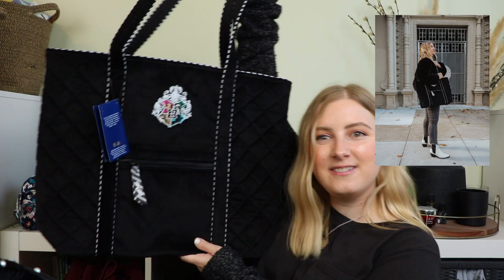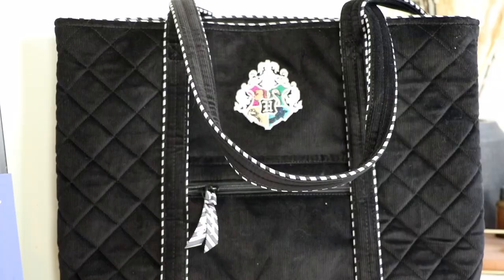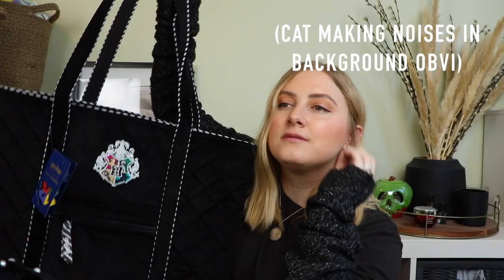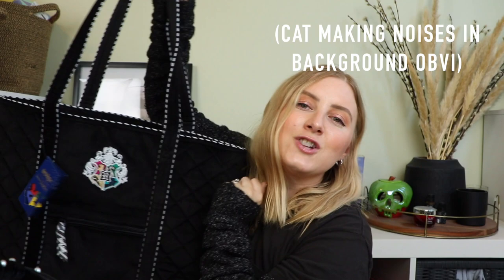VERA BRADLEY HARRY POTTER UNBOXING & REVIEW | Blondes & Bagels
I am a huge Harry Potter fan - the books made such an impact on me as a kid and I freaked out when I saw the Vera Bradley Harry Potter Home to Hogwarts collection announced! I purchased a fair amount of items to review for ya'll. Let me know your favorite (and least favorite!) items in the comment section.